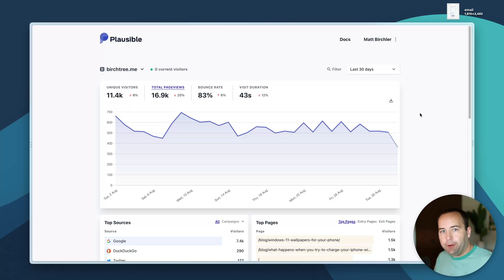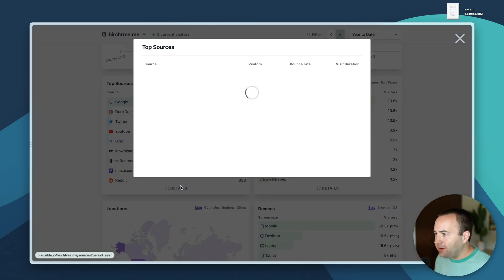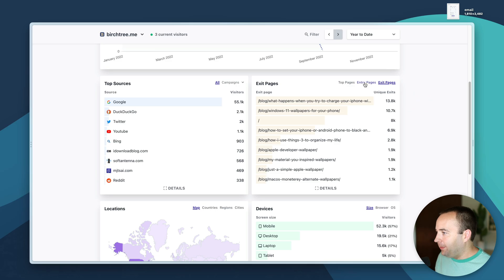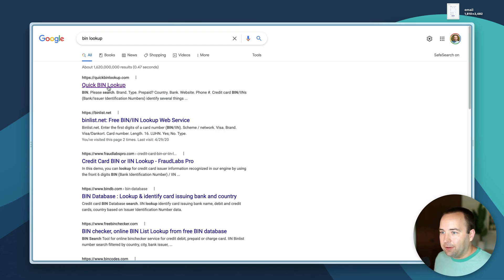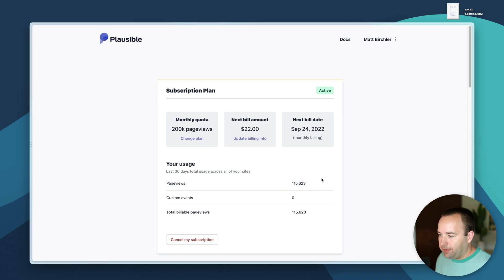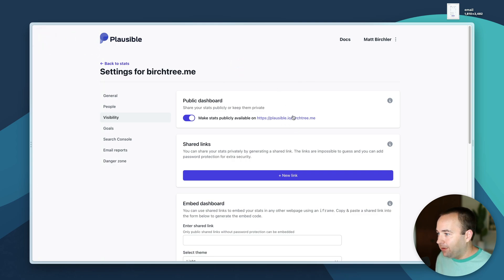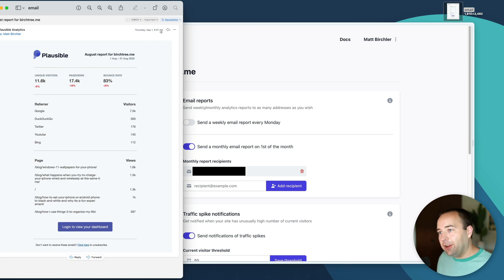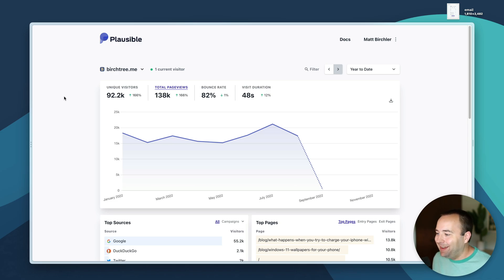Deep dive into Plausible analytics, a Google Analytics competitor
0:00 - Welcome!
0:33 - Dashboard overview
1:48 - Who is sending traffic to your site?
3:02 - What pages are popular?
4:27 - Countries visiting your site
5:21 - Devices visiting you site
5:55 - Tracking several sites at once
7:05 - How to add the tracker to your site code
8:05 - Cost
9:30 - Site settings
10:12 - Make your analytics public
11:25 - Goals and email notifications
14:24 - Wrapping up